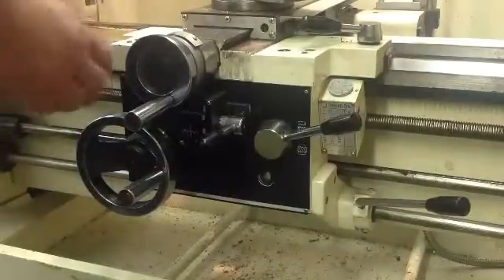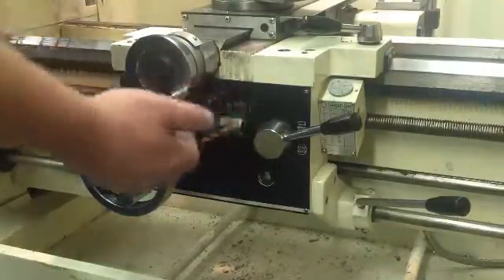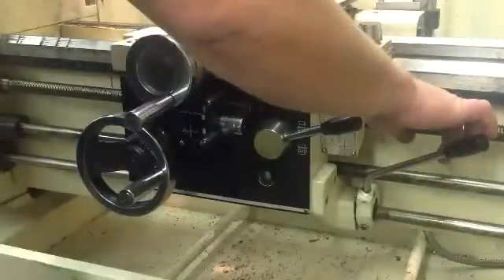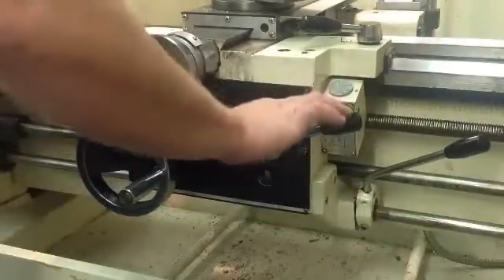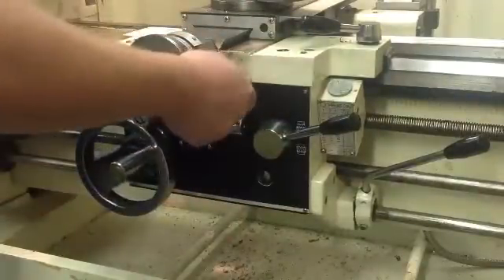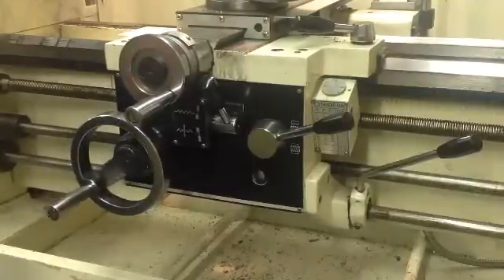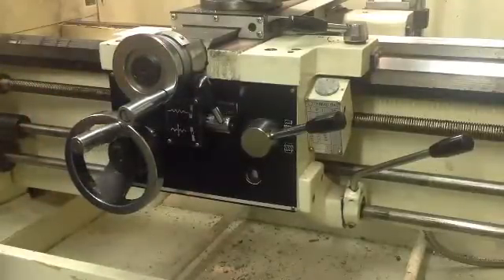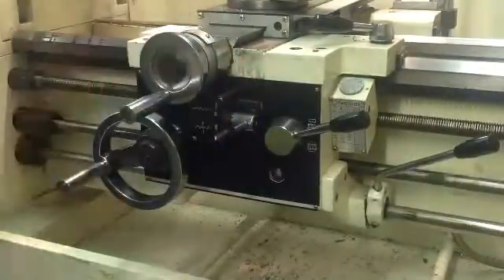Jet Lathe - Engage Cutting Feed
Part of the study second phase. Basic information about the machining setup for cutting threads on a JET machine lathe. The clip is being used in connection with doctoral dissertation research using podcasts in a vocational education laboratory environment.